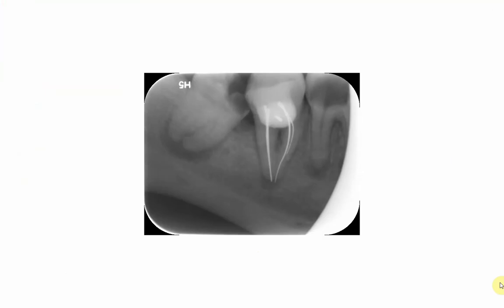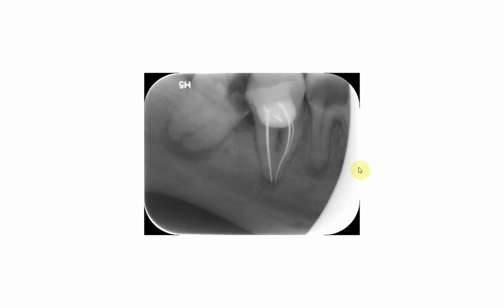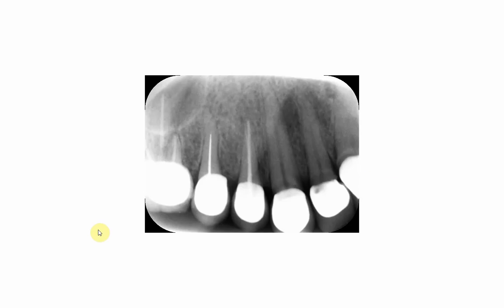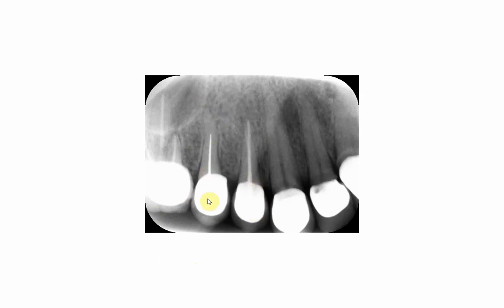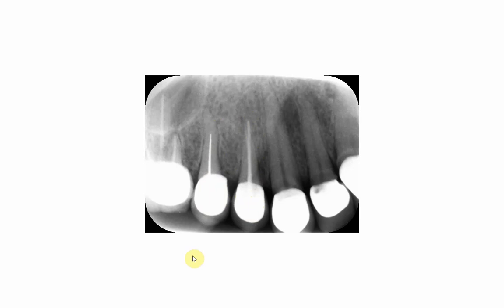Silver points versus gutta percha.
A series of videos that show the radiographic appearance of different dental materials